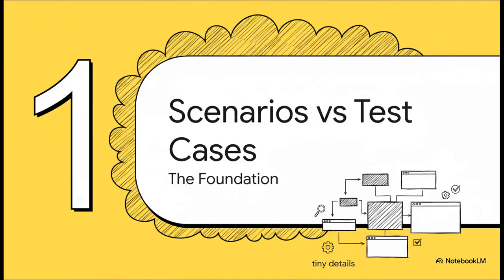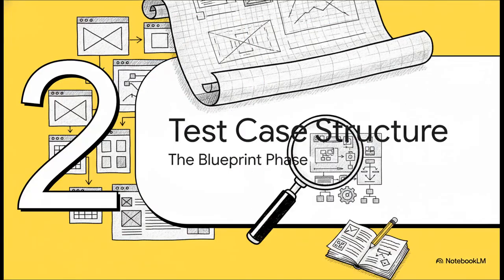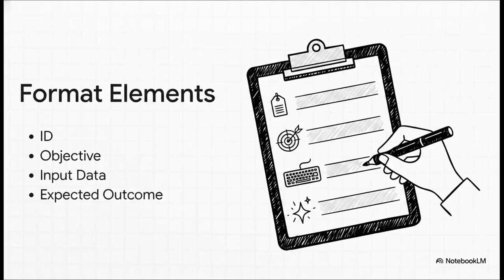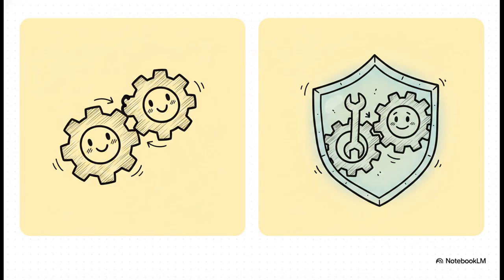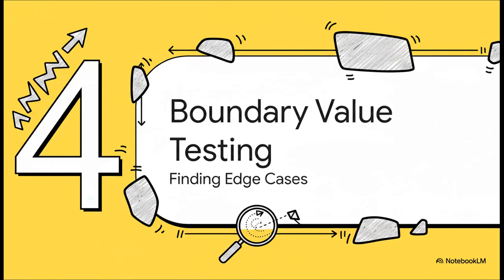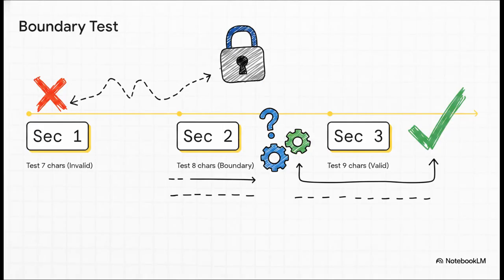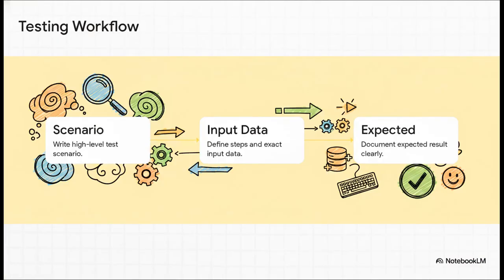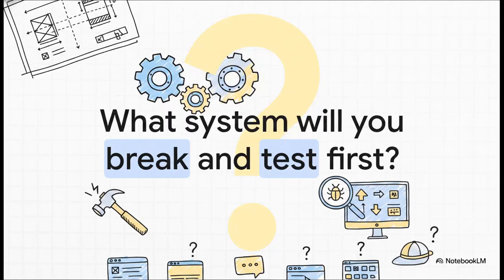Test Case Creation hiorizon intern software Testing